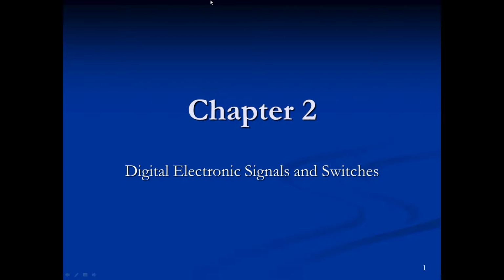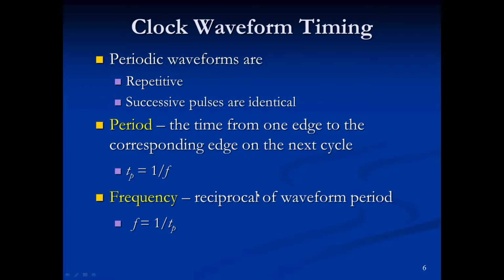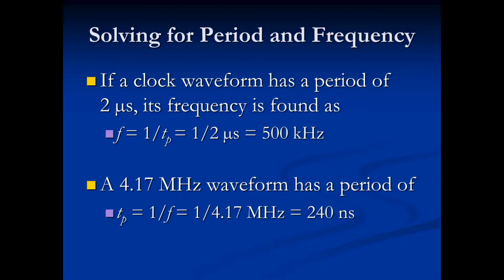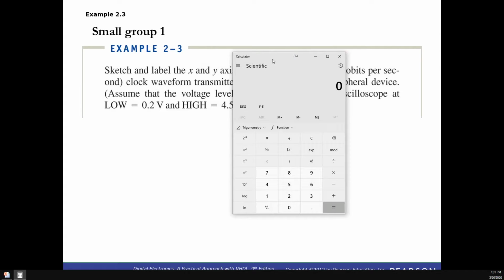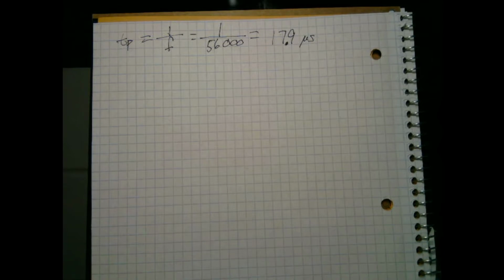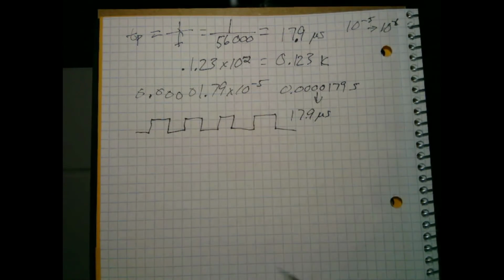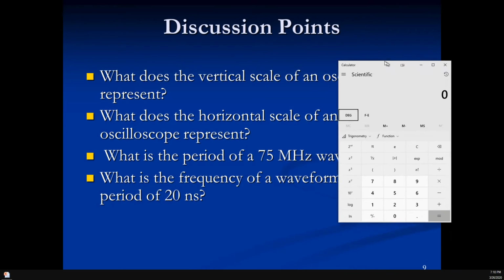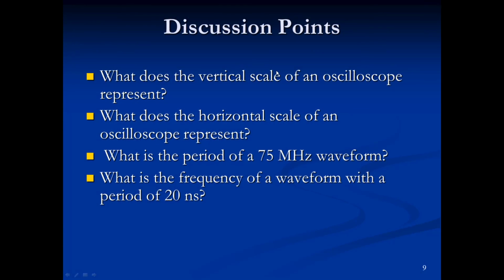Ch2 Part 1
Digital signal diagrams, periodic signals, period/frequency calculations.